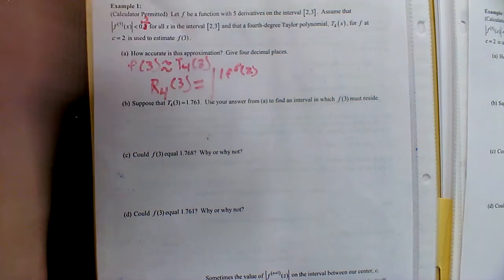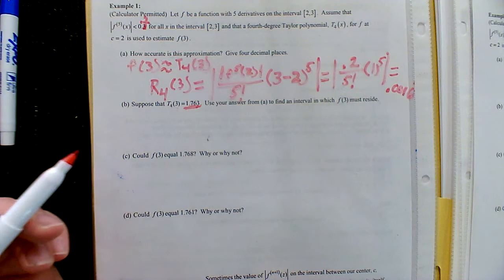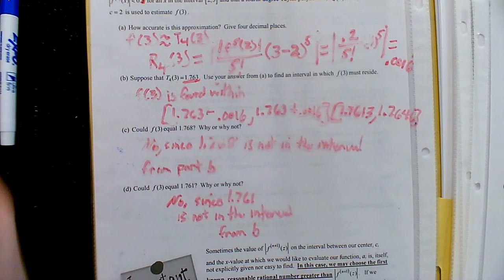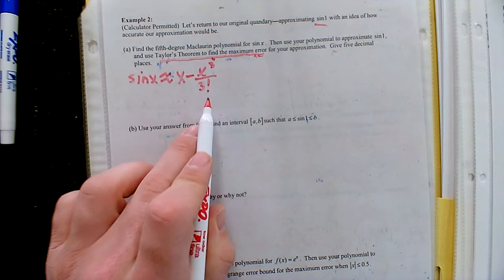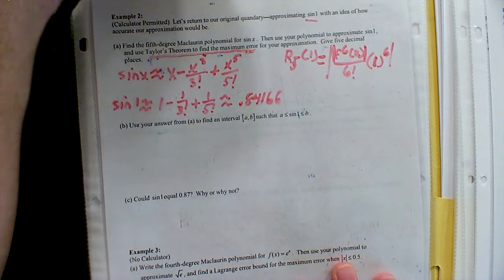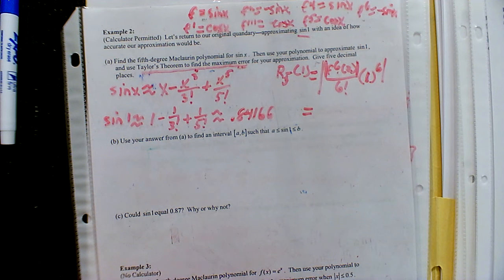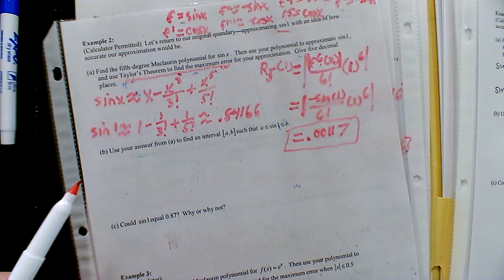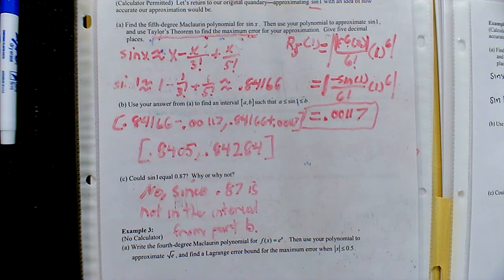Pg. 156 - 157